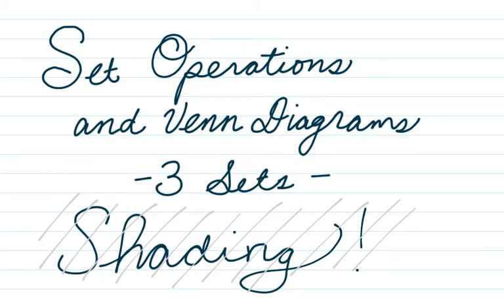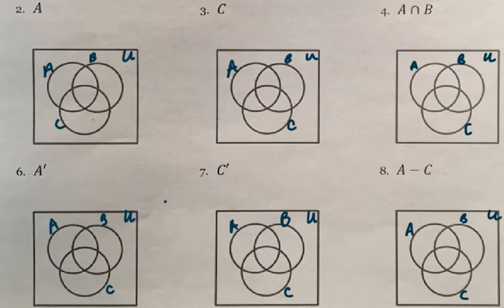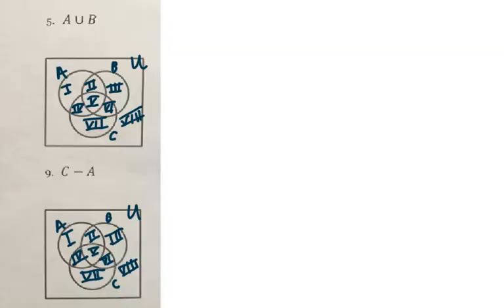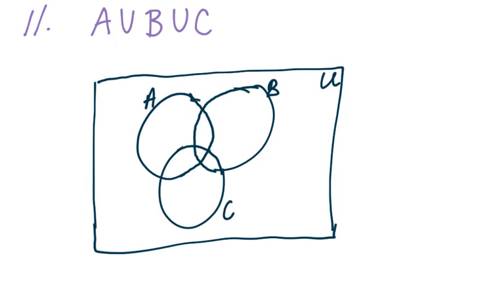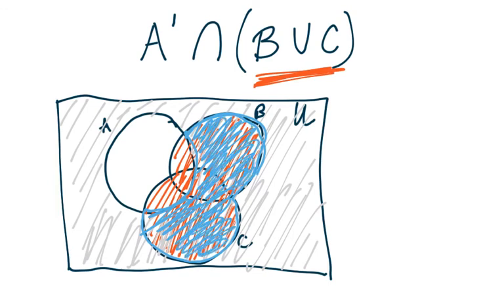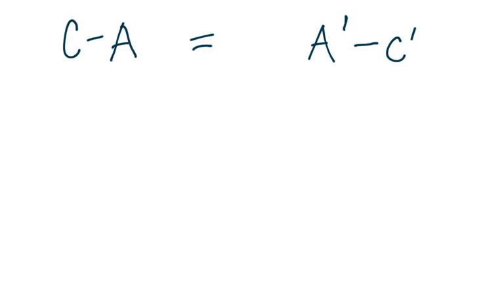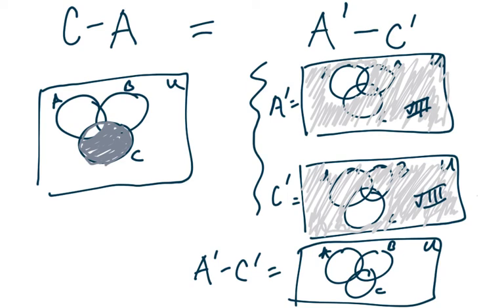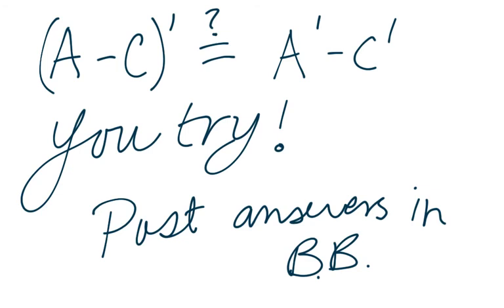Venn Diagrams And Set Operations With Three Sets Shading Part 1